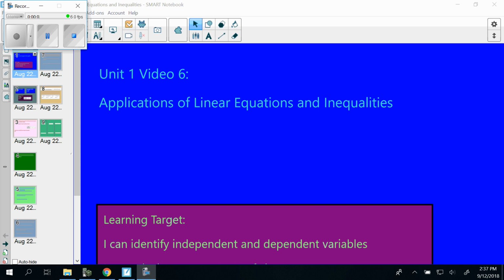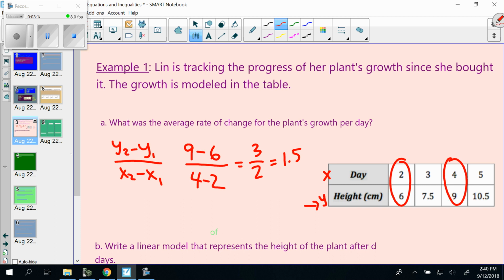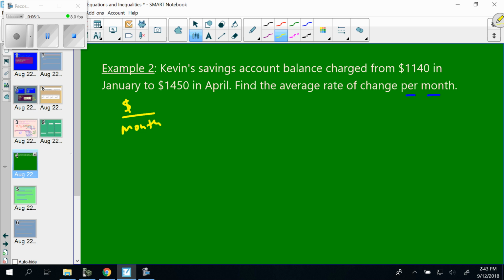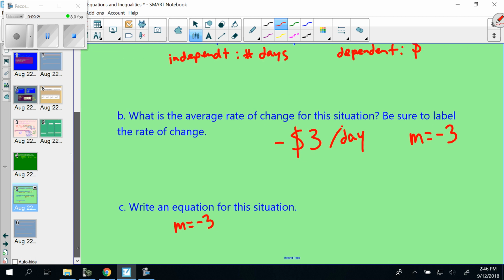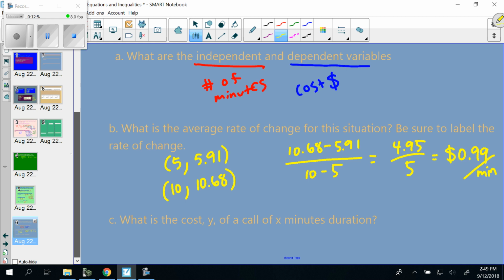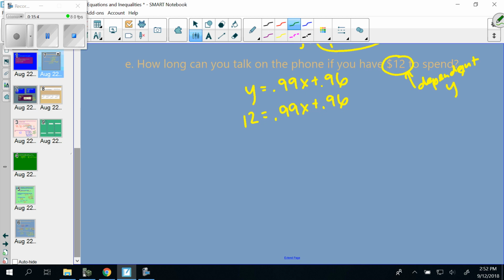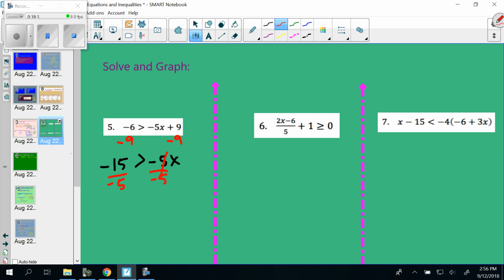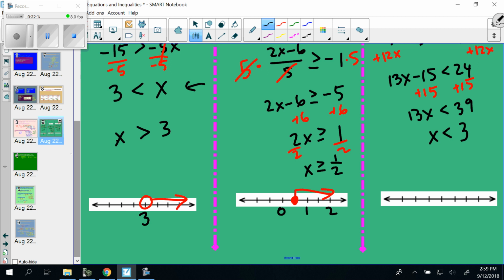1 6 Applications of Linear Equations & Inequalities